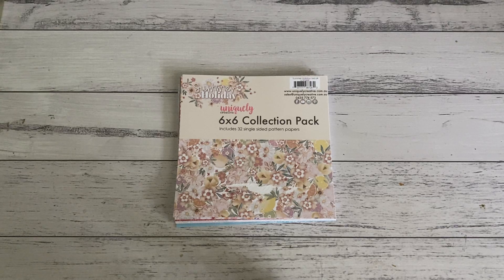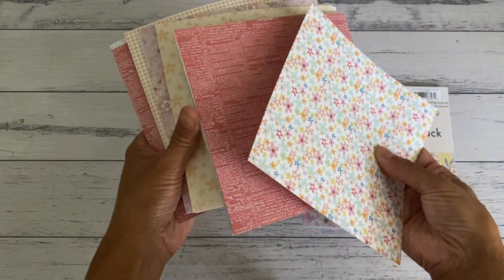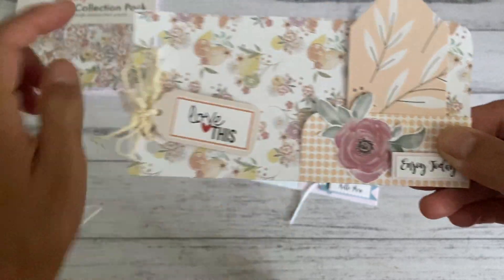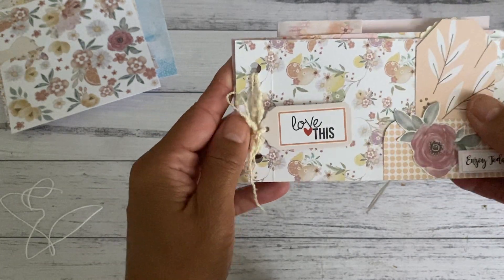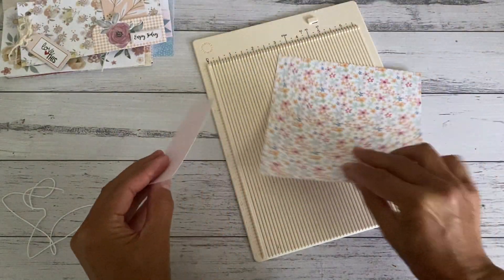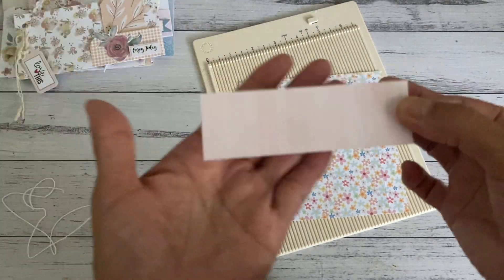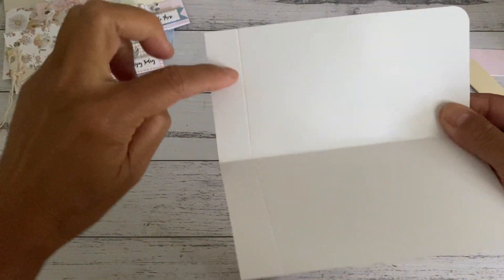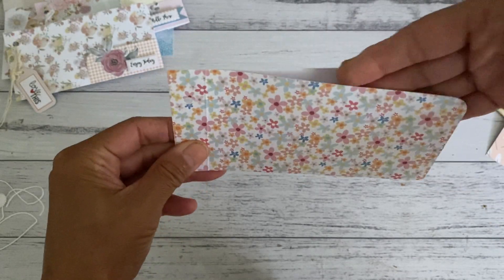6x6 Paper | Easy Fold Pocket Insert Idea | Planner | Flat Mail Idea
Easy fold pocket inser idea using one sheet of 6x6 paper

MY LINKS
My Etsy Store